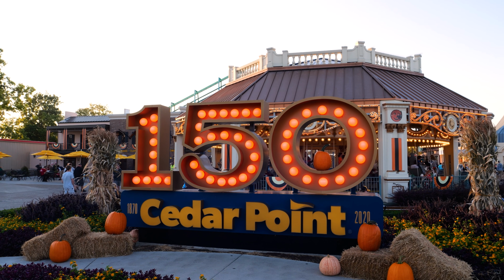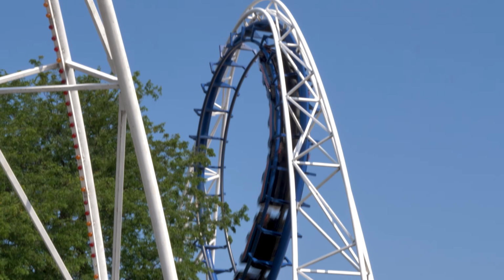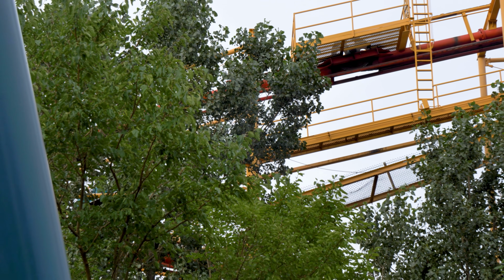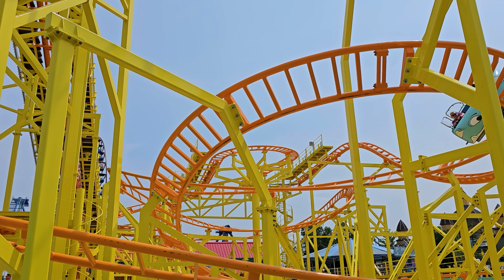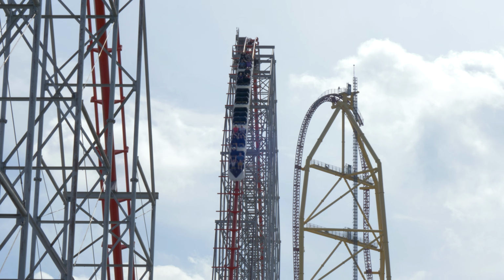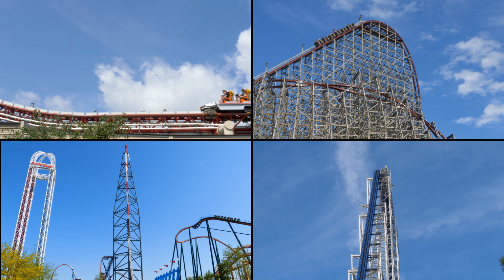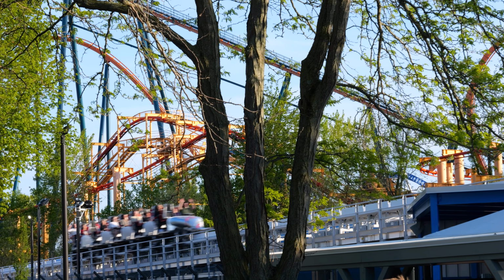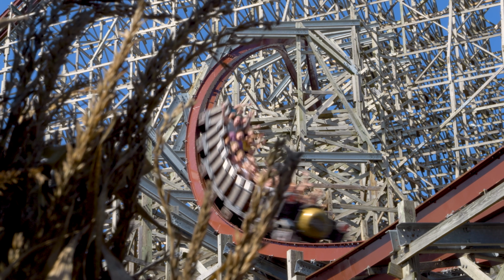Ranking all the Roller Coasters at Cedar Point (Sandusky, OH) 2024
Time to rank every roller coaster at Cedar Point!  Basically, if you are a coaster enthusiast or a thrill-seeking adrenaline junkie, chances are you’ve heard of Cedar Point. There is a reason why it’s called the roller coaster capital of the world! Now that Top Thrill 2 is officially open, the park has a total of 17 roller coasters in operation.

For those who are new to my roller coaster ranking videos, I break them down into categories, they range from the worst of the worst, which I call dumpster fire, all the way up to the best of the best, elite roller coasters.

CHAPTERS:

00:00 - Intro
01:17 - Kiddie Coasters
01:20 - 17
01:39 - 16
02:04 - Dumpster Fire
02:07 - 15
02:48 - Middle of the road
02:56 - 14
03:35 - 13
04:16 - 12
05:01 - 11
05:48 - Good Coasters
05:55 - 10
06:31 - 9
07:28 - 8
08:33 - 7
09:22 - 6
10:00 - 5
11:05 - Elite Coasters
11:31 - 4
12:15 - 3
12:59 - 2
14:11 - 1